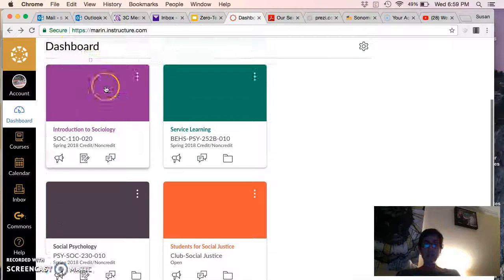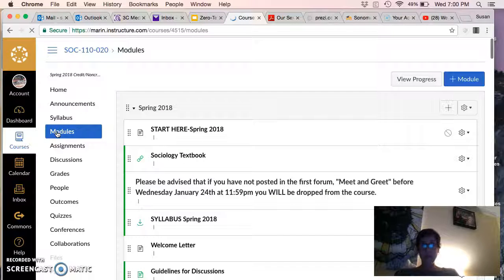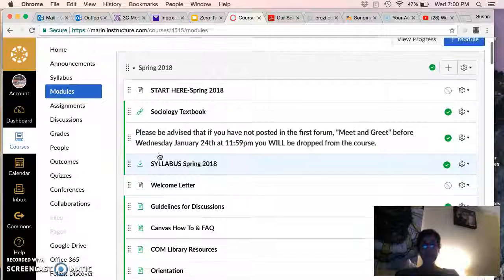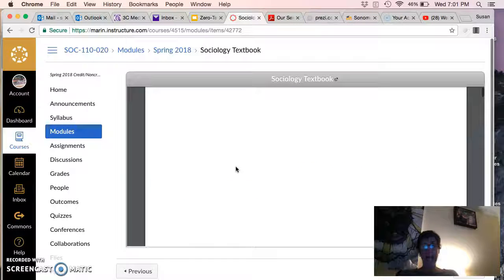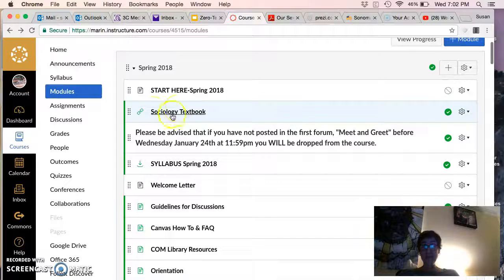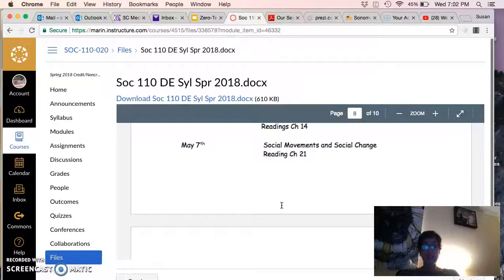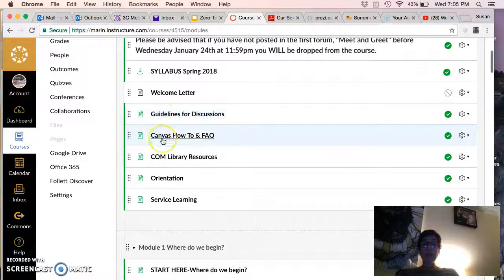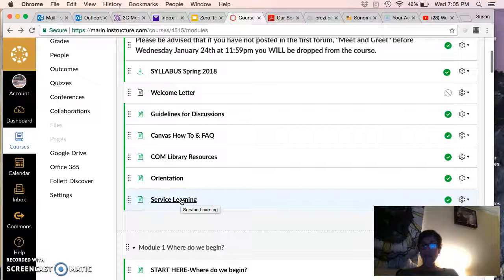Welcome to Soc 110 Spring 2018 COM Rahman